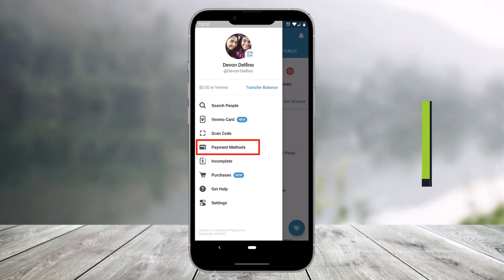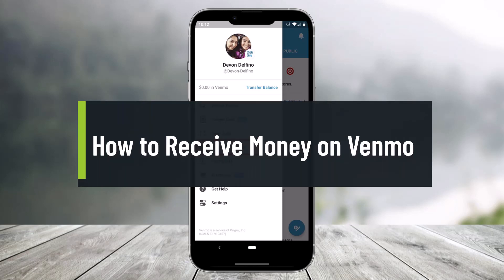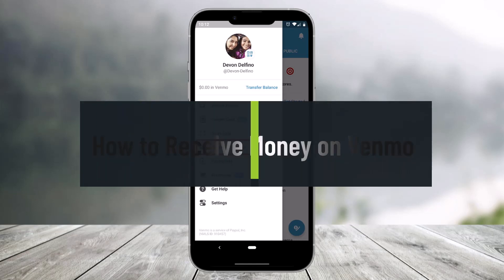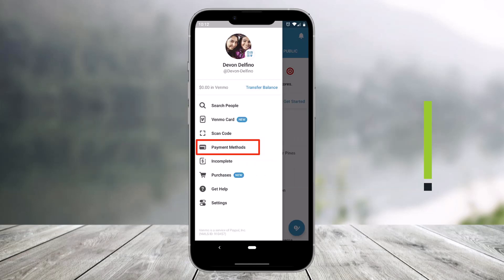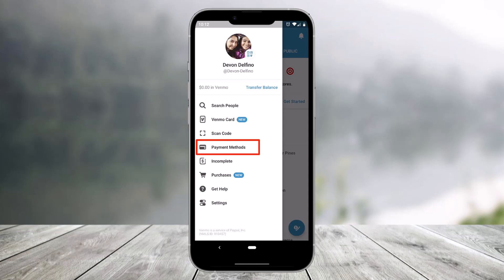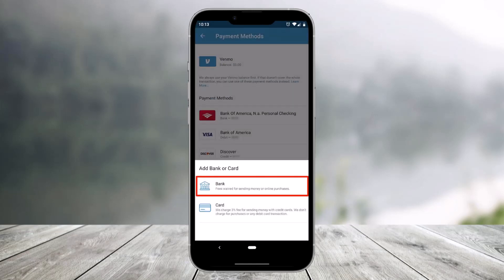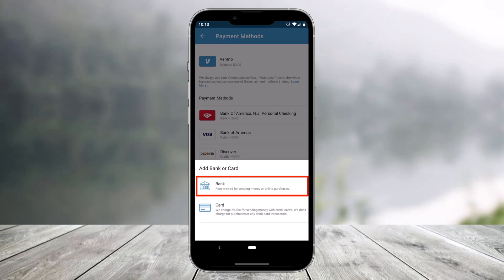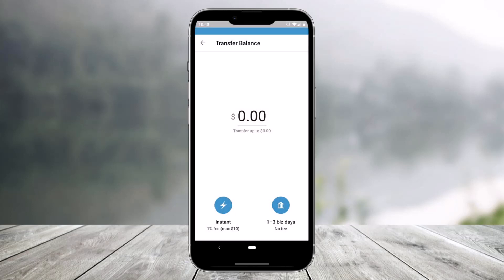How to Receive Money on Venmo !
This video guides you in quick easy steps to receive money on Venmo after linking a bank account. So make sure to watch this video till the end.

~ Chapters:
0:00 Introduction
0:10 Link Bank First
0:34 Receive Money on Venmo
0:59 Conclusion